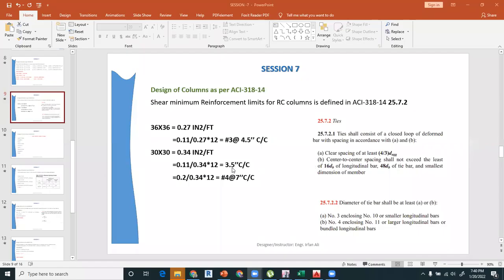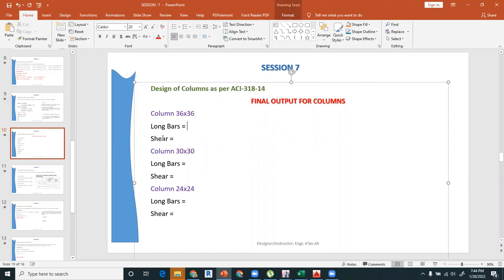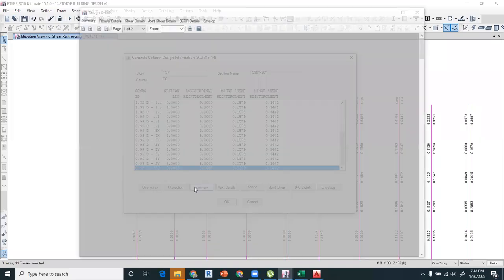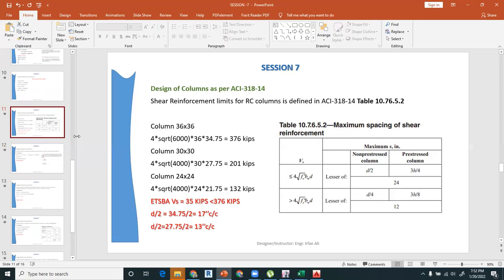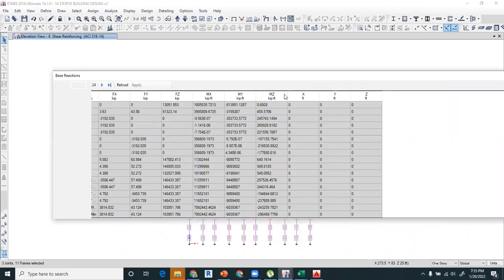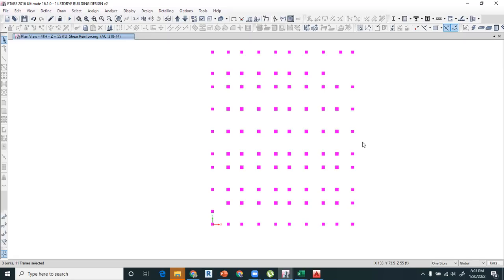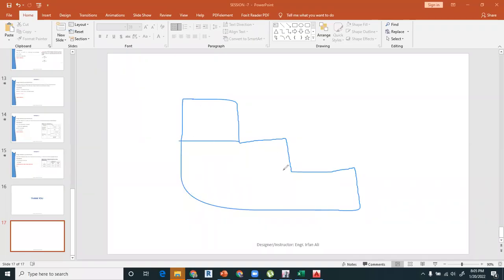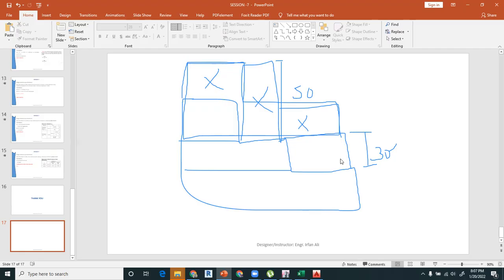Session 7 (P-4): Drift & Torsion Analysis with beam/column design in ETABS | 14-Story Example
Session 7:
• Drift Check as per UBC-97/BCP-SP-2007
• Torsional Irregularity Check as per UBC-97/BCP-SP-2007
• Design of Columns as per ACI-318-14
• Design of Beams as per ACI-318-14